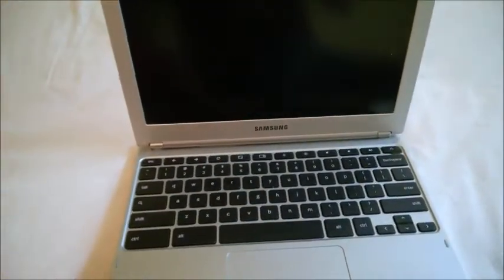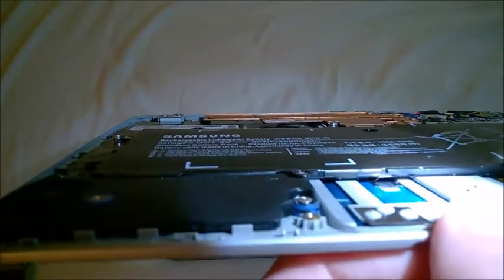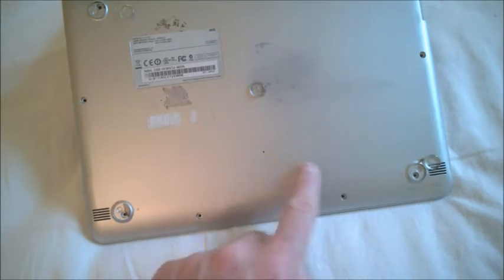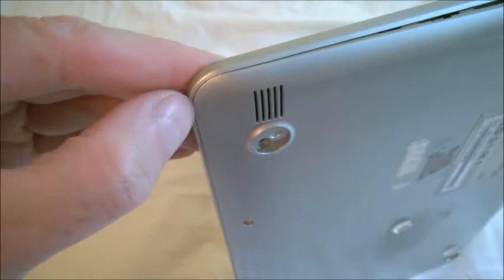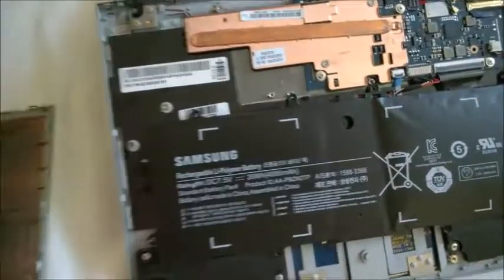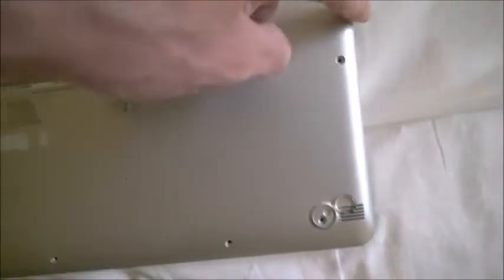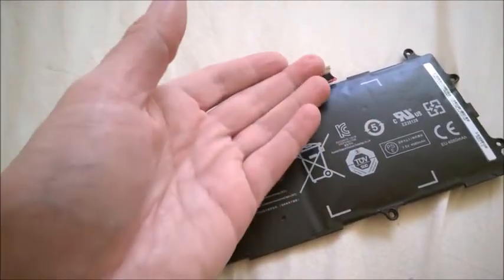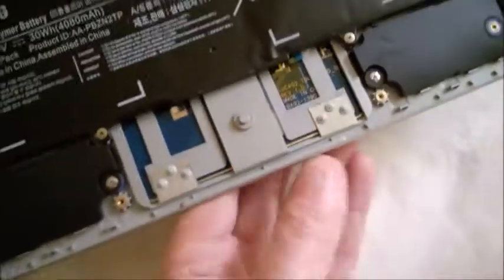Chromebook battery bulge - warning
The internal Lithium-Ion battery on this Samsung XE303 Chromebook laptop has bulged (swollen) and it's a risk of fire.  May want to check your Chromebook of various makes for this issue even it if still works fine